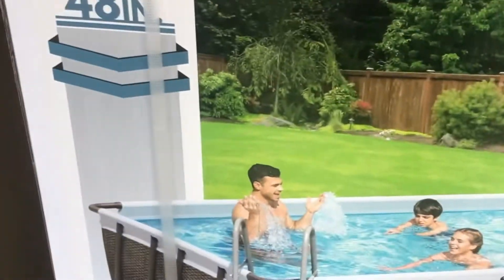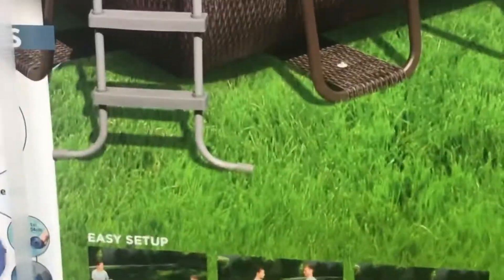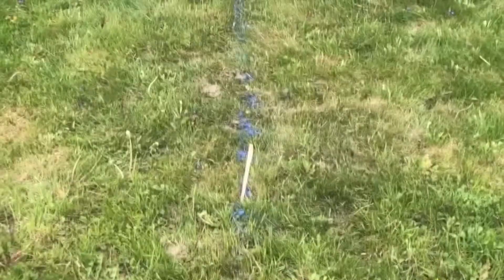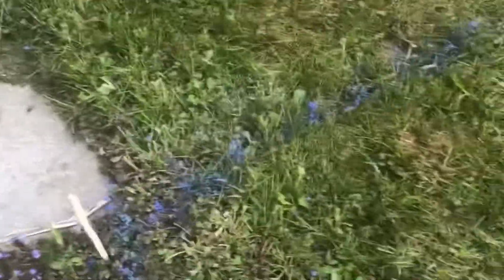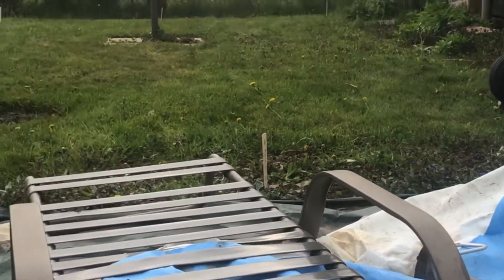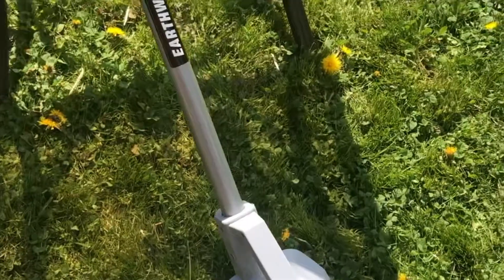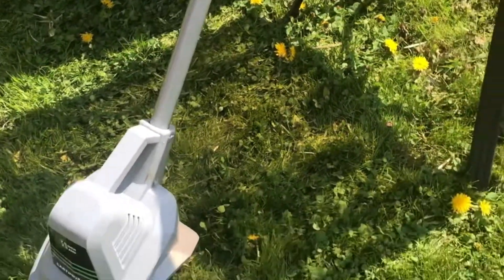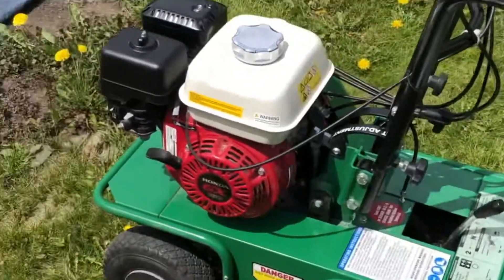Coleman Power Steel 16x8 Pool Install - Part 1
WeekEndprojeX shows you how any novice with weekend warrior spirit can install this type of pool from beginning to end.  Perfect results not guaranteed!